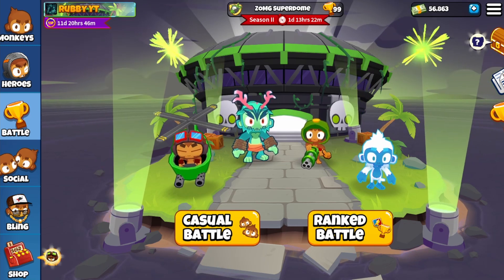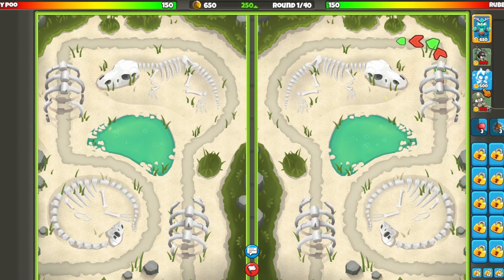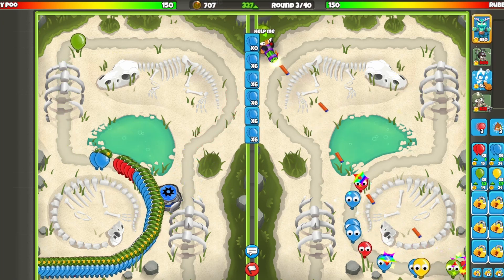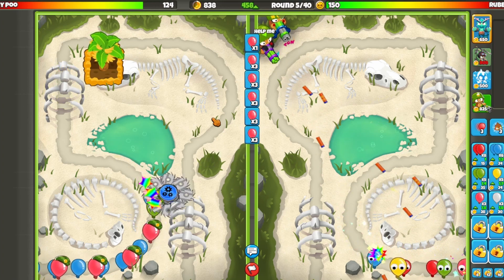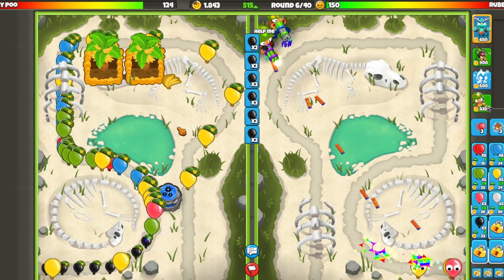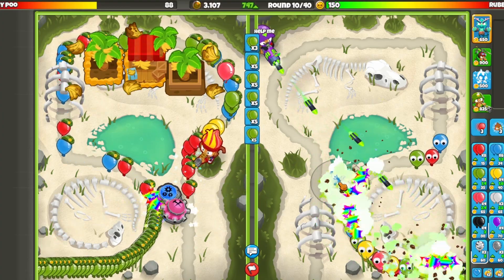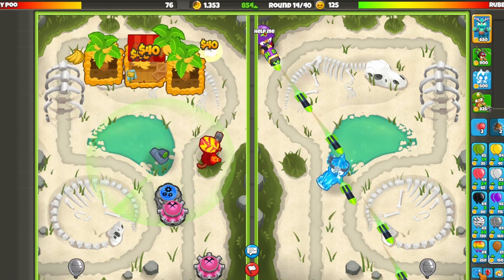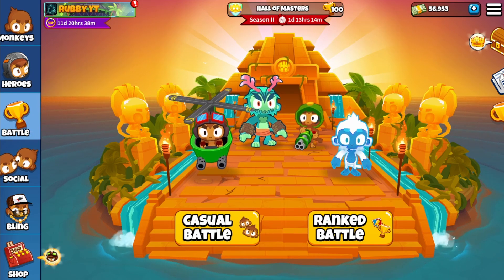My Hall of Masters Strategy - Update 1.1 is here! (Bloons TD Battles 2)